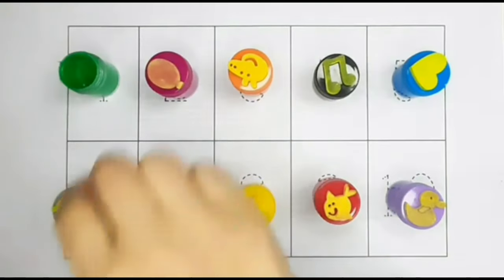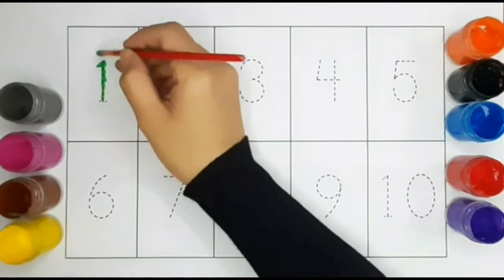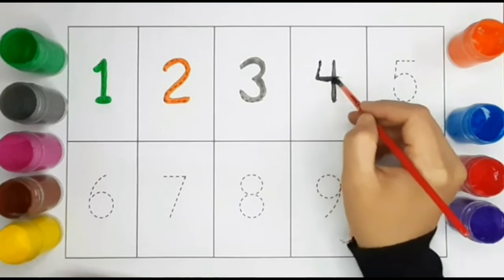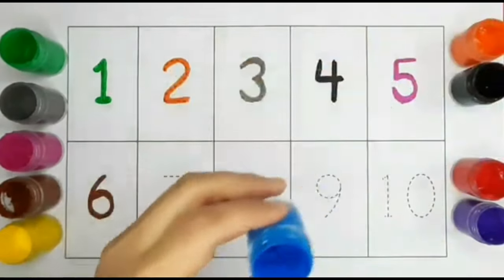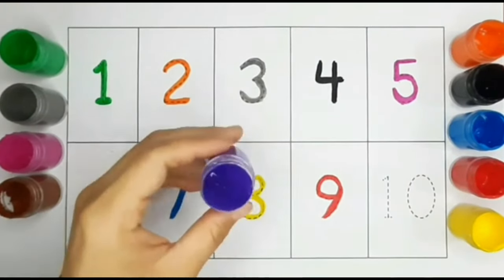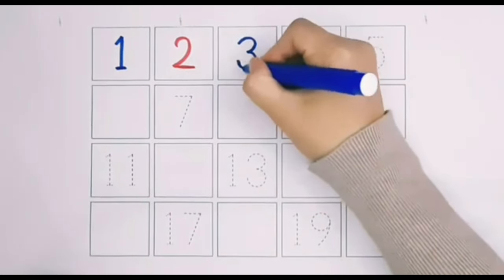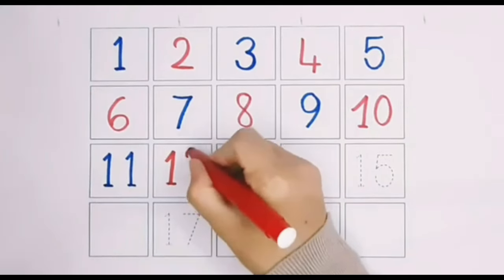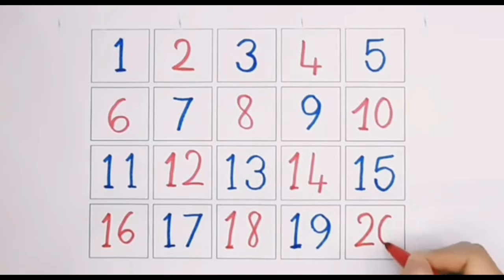Apprenez à votre enfant à lire et à écrire les nombres de 1 à 10 et à identifier les nombres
Salut les gars! Aujourd'hui, nous allons apprendre les nombres 1 à 10. Il a été créé pour inculquer le concept des nombres en les lisant à intervalles de 1. Amusez-vous à apprendre les nombres en recherchant les mêmes nombres, en les écrivant à plusieurs reprises selon la façon dont ils sont écrits et en les coloriant. De plus, vous pouvez apprendre à identifier les nombres en devinant les nombres qui entrent dans les espaces vides. Il s'agit d'une vidéo destinée aux nourrissons et aux enfants qui leur permet d'apprendre en écoutant des comptines de manière simple et amusante. Profitez de nouvelles vidéos chaque jour en vous abonnant et en configurant des notifications. "J'aime" est d'une grande aide dans la production vidéo ^0^